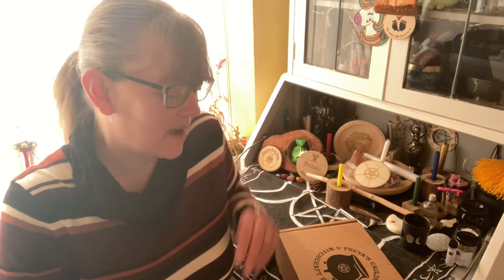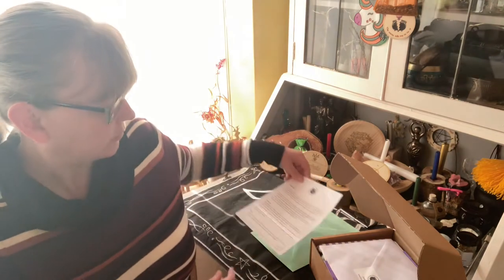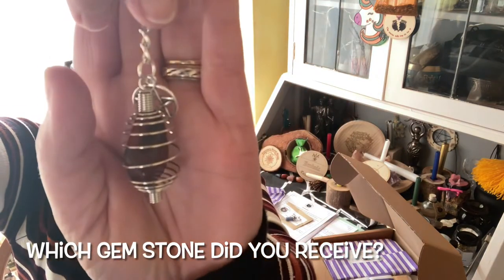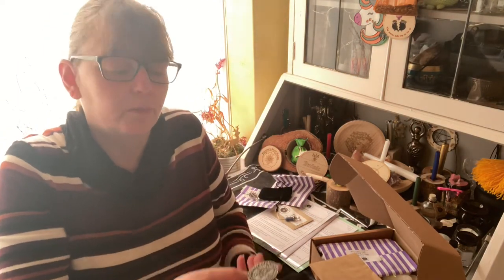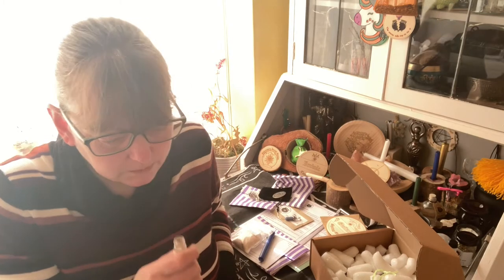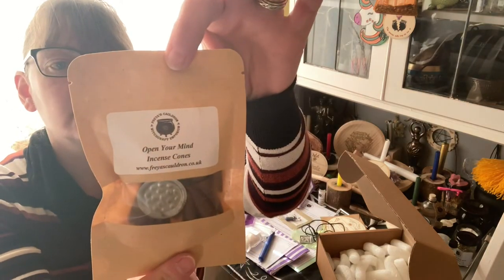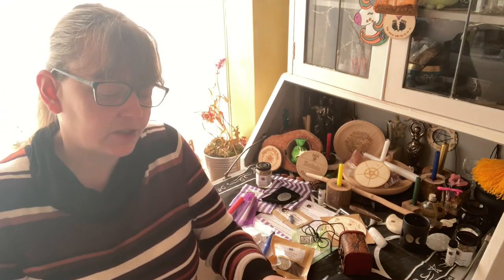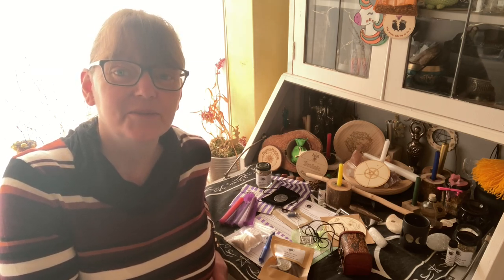Unboxing March Spell Keepers Chest Subscription Box from Freya’s Cauldron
Join me as delve into March Sub Box and reveal its contents.

Link to Freya’s Cauldron subscription page on the Website.

Link to Freya’s Cauldron Instagram

Link to Freya’s Cauldron Facebook group.